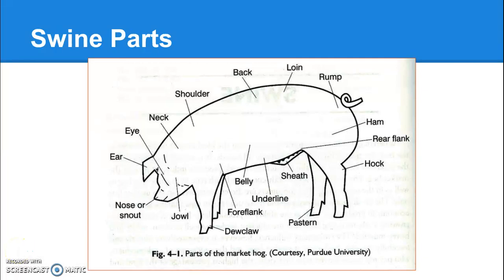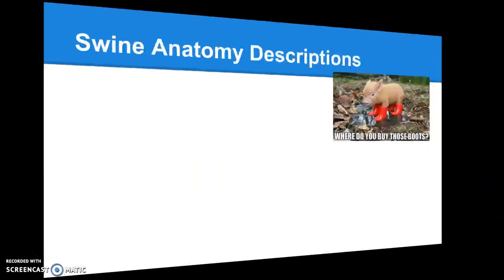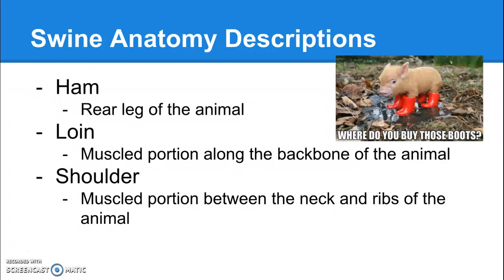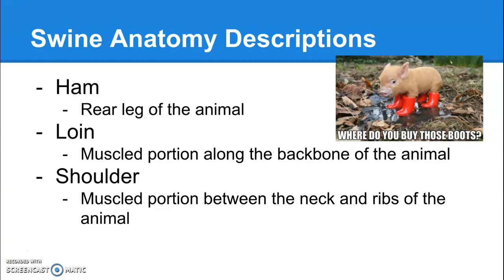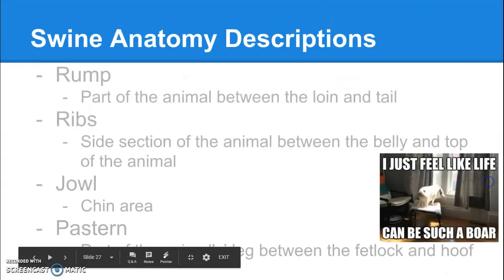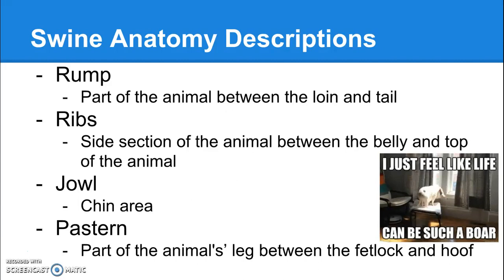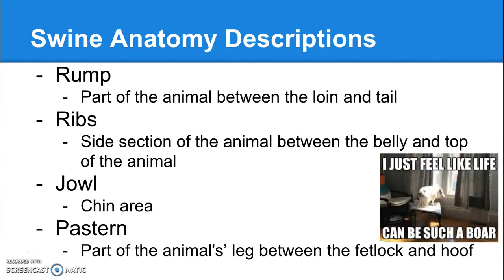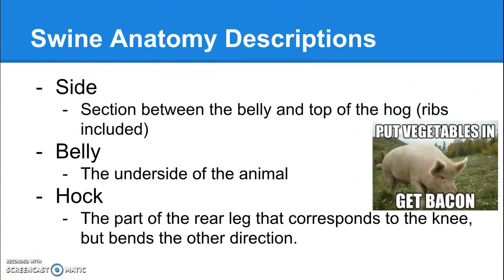4 01 Swine Anatomy